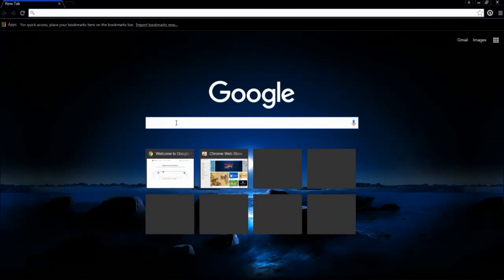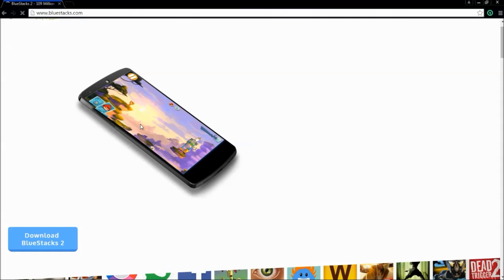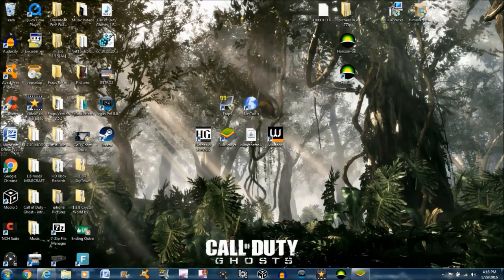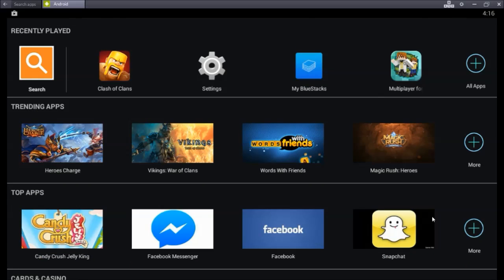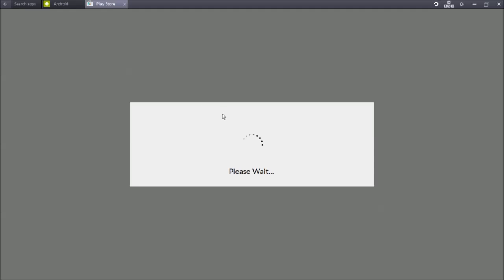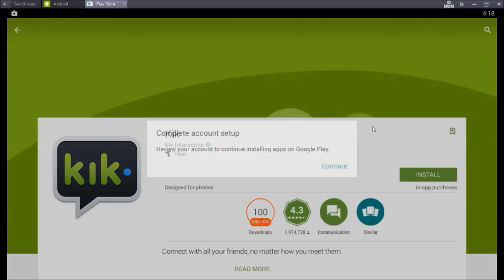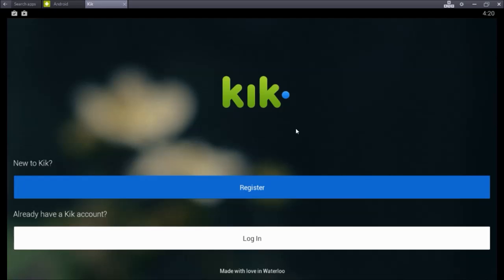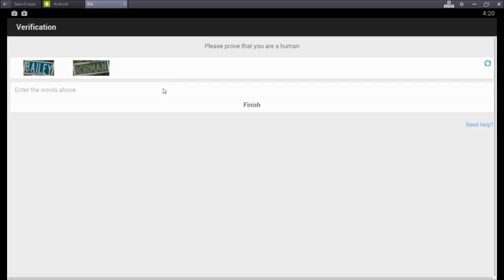How to get Kik, snapchat, Instagram on computer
Not saying that anything will but if you get a virus then its not MY Fualt, your downloading it at your OWN risk just like I am